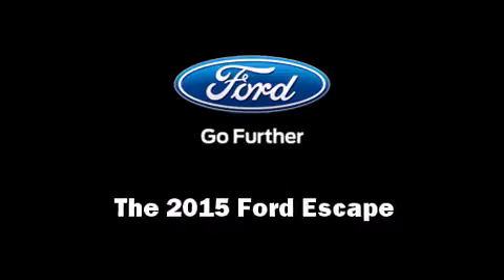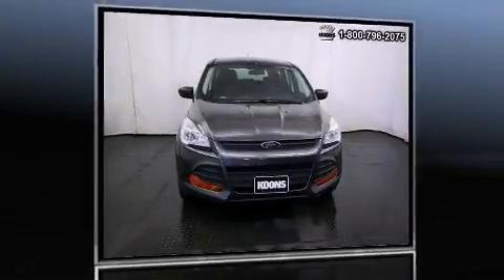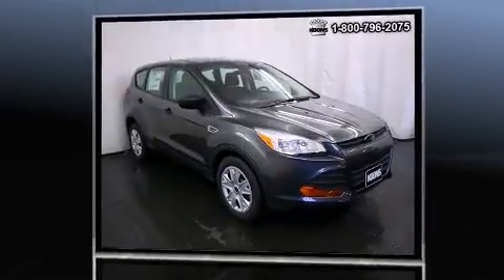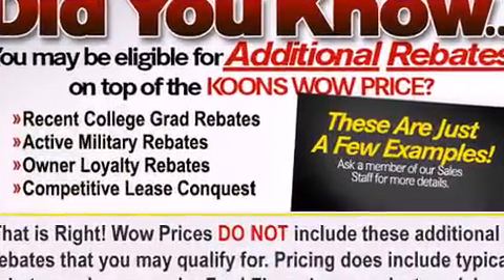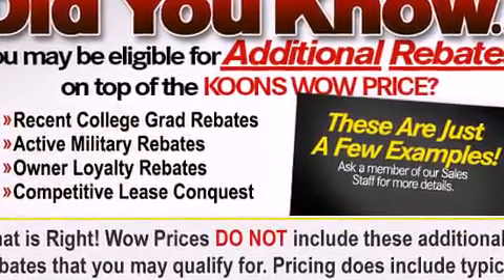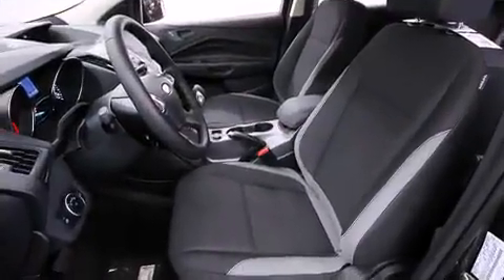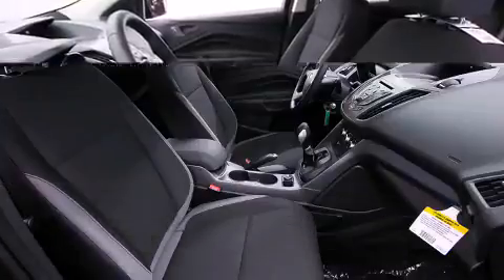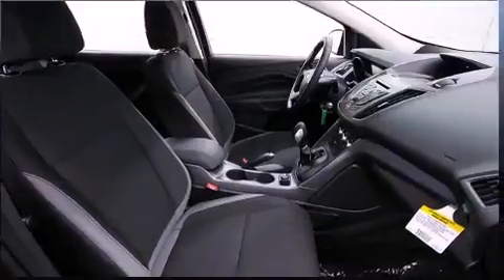2015 Ford Escape S in Sterling, VA 20164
Climb inside the 2015 Ford Escape. It features a front-wheel-drive platform, an automatic transmission, and a 2.5 liter 4 cylinder engine. This model accommodates 5 passengers comfortably, and provides features such as: delay-off headlights, a tachometer, variably intermittent wipers, a trip computer, power door mirrors, cruise control, and 1-touch window functionality. Enjoy your favorite music via the stereo system, which includes a CD player with MP3 capability, steering wheel mounted audio controls, and 6 speakers, enhancing the audio experience throughout the interior. Take assurance in side curtain airbags, providing head protection in the event of a severe collision. Our experienced sales staff is eager to share its knowledge and enthusiasm with you. We'd be happy to answer any questions that you may have. We are here to help you.